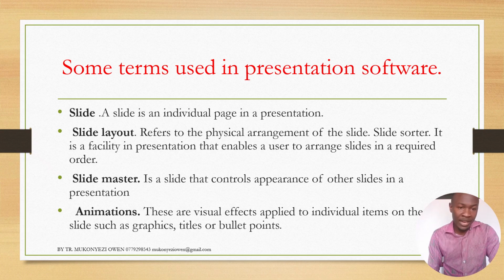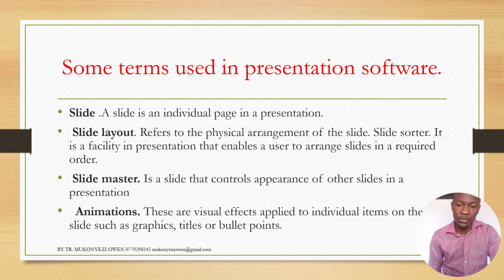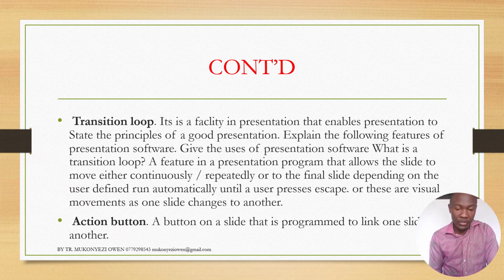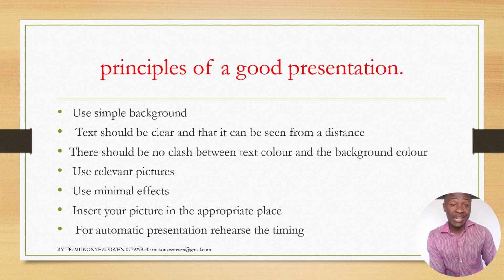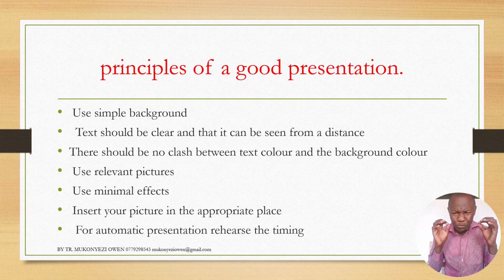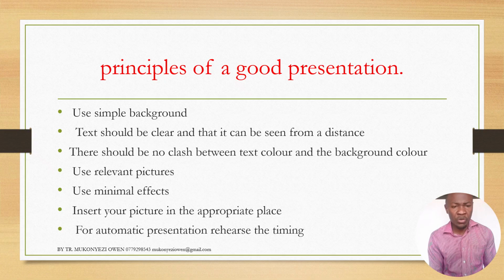ELECTRONIC PRESENTATION theory for beginners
this video has the theory content for electronic presentation.
it gives the meaning, the softwares used, the principals,the features of a good presentation and the importance of presentation software.